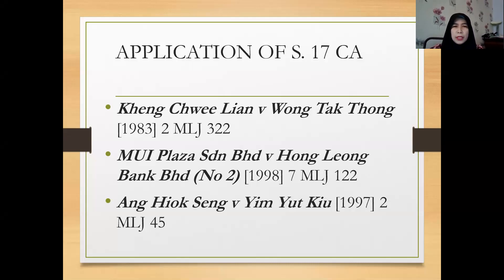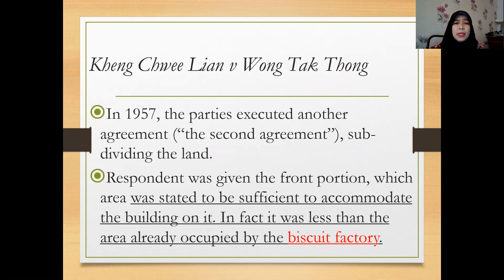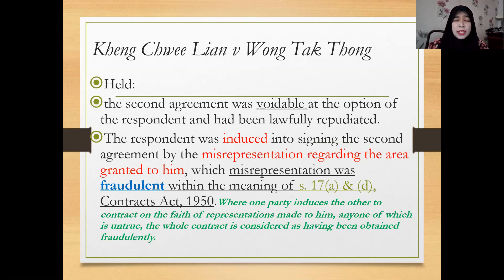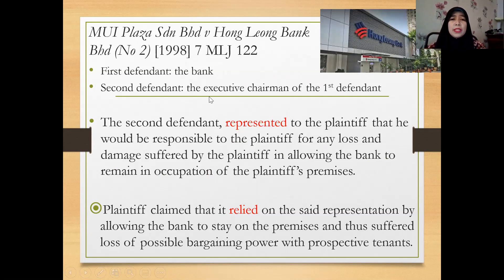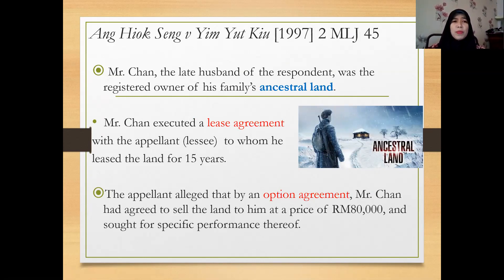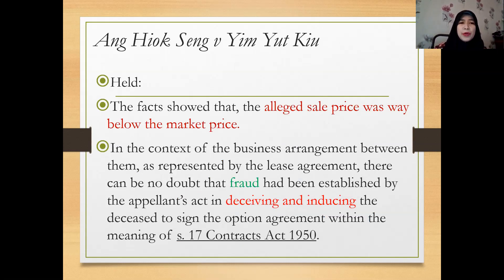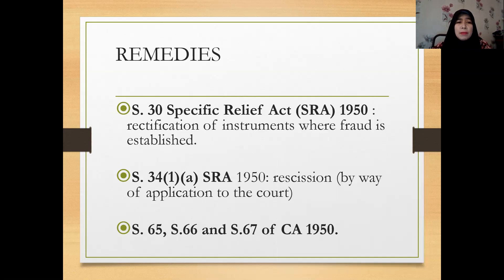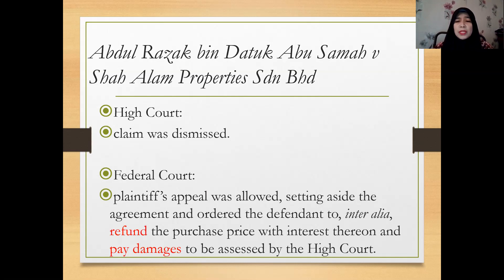Fraud Part 2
This is the continuation of Part 1 for the topic Fraud (LAW 1211)